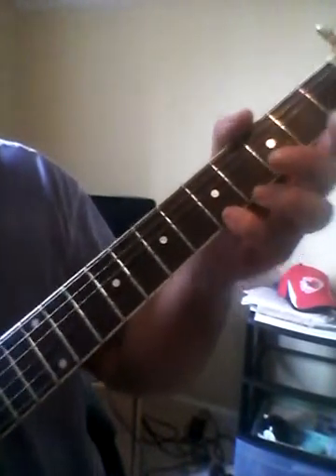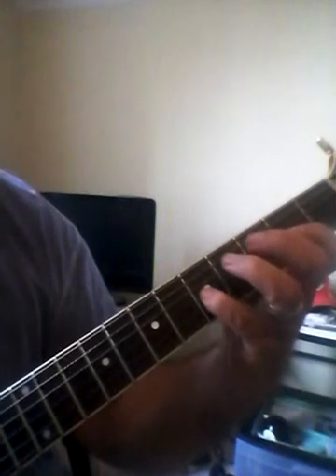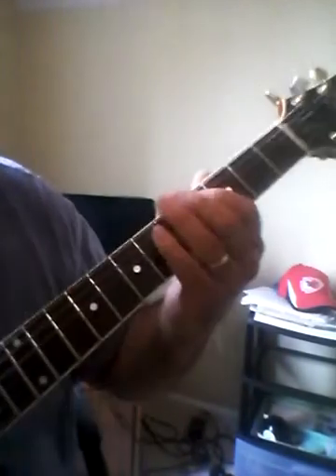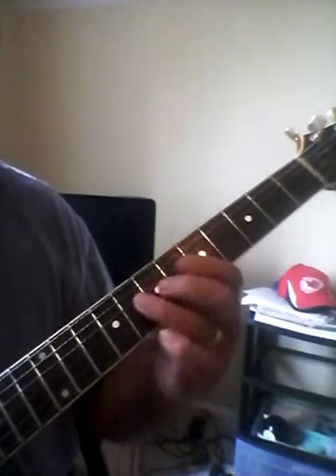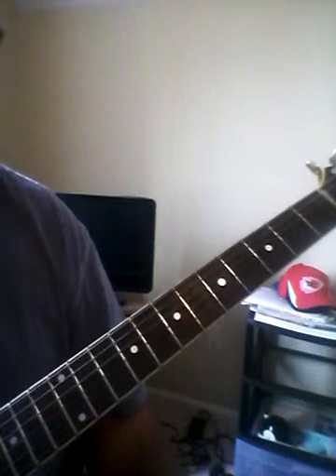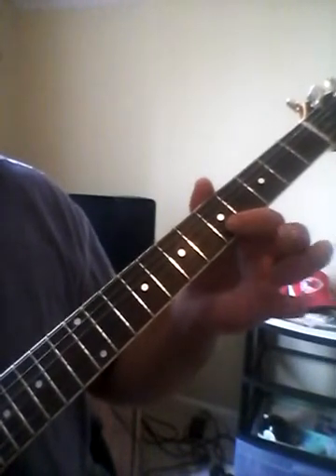Matt Schofield inspired Major/Minor Pentatonics